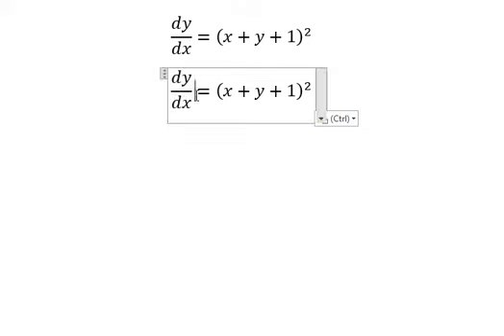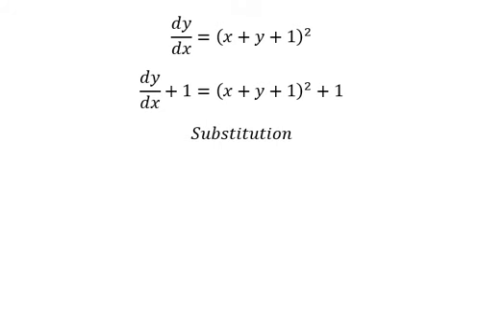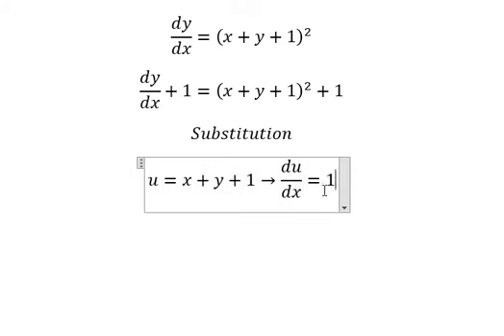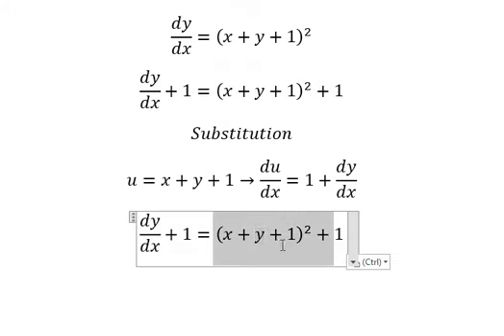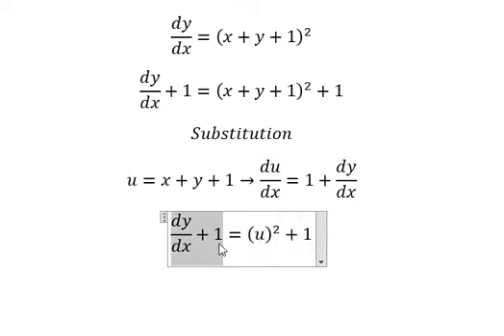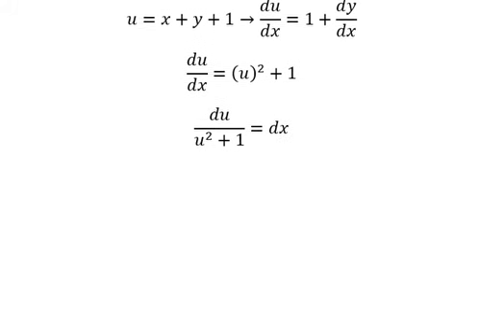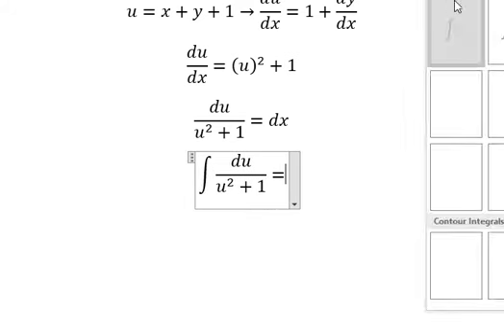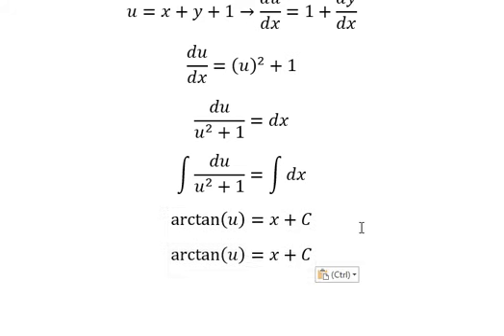Calculus Help: Differential Equations - Techniques - dy/dx=(x+y+1)^2 - Solutions